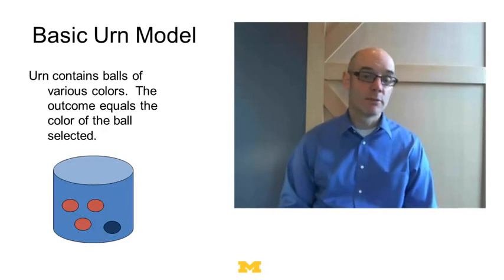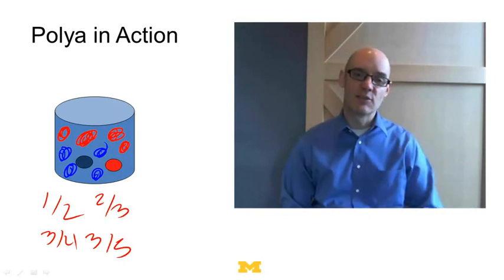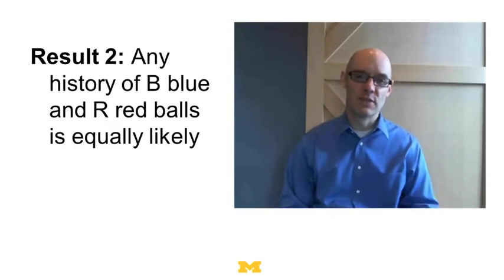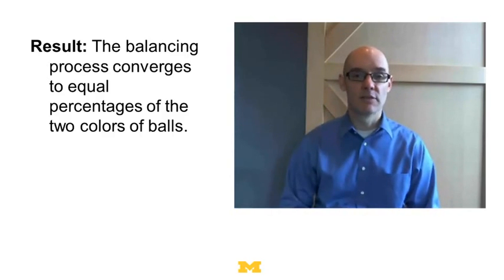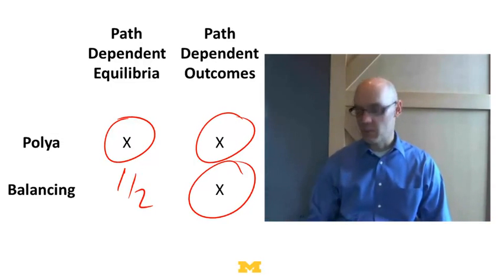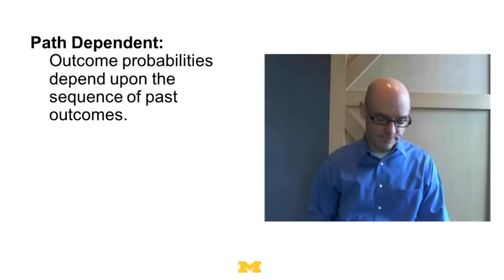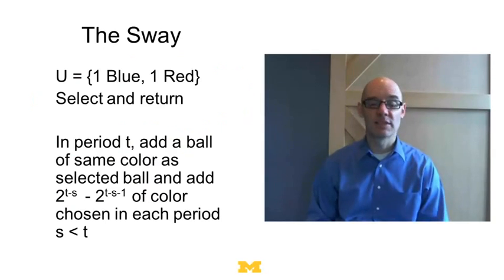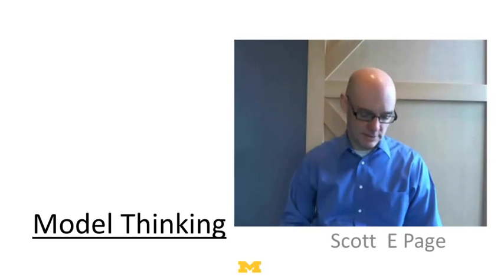13 2 Urn Models